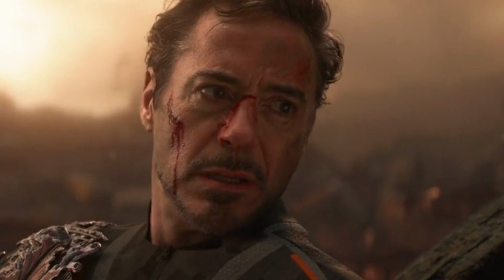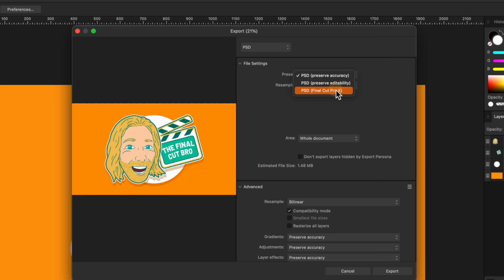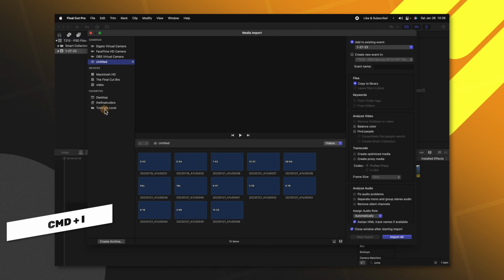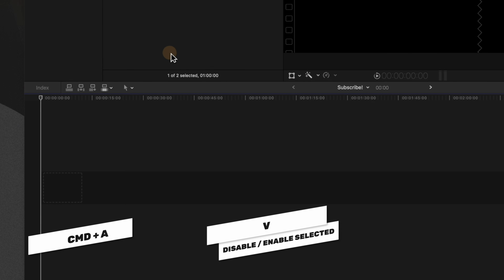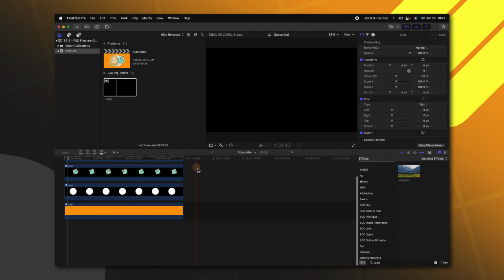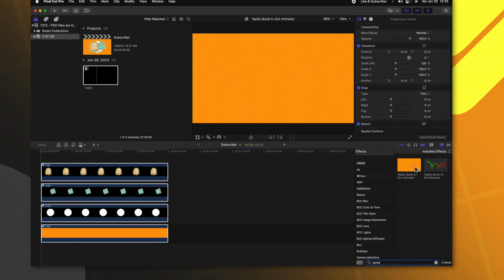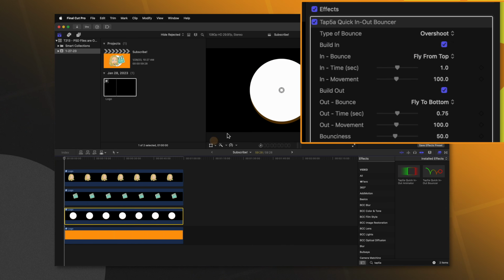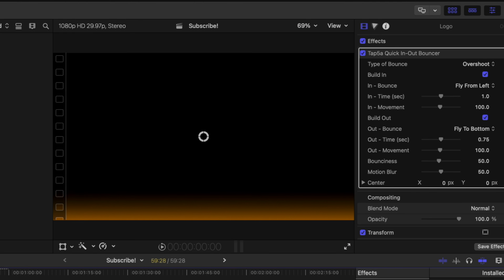EASY way to animate logos in Final Cut Pro using PSD files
• MERCH & PLUGINS! •

58+ Million Assets For Creators

Inquiries || Dylan(at)TheFinalCutBro.com

⏱ Chapters ⏱